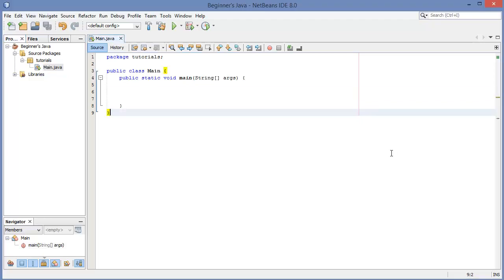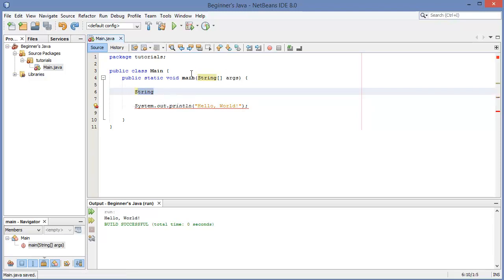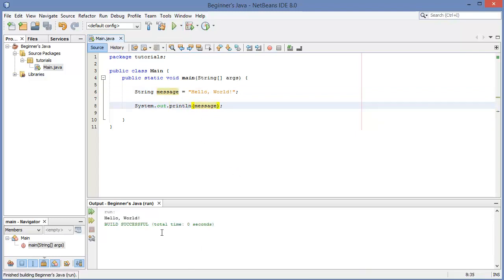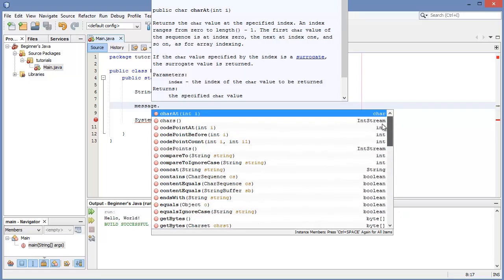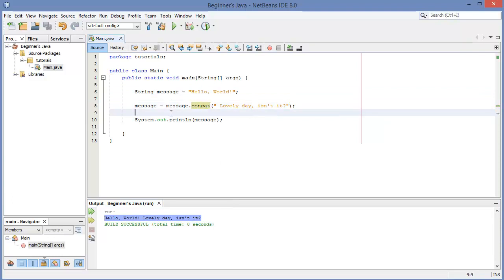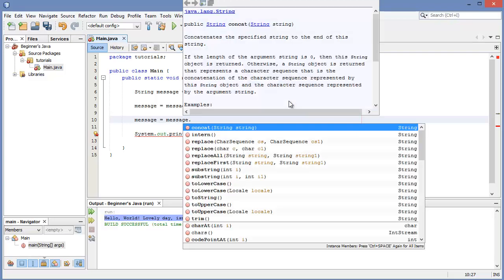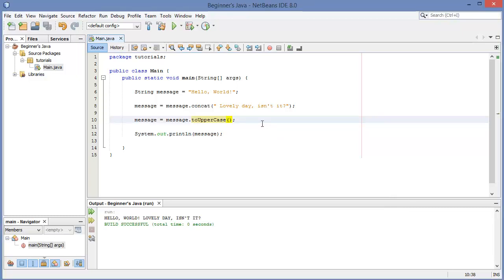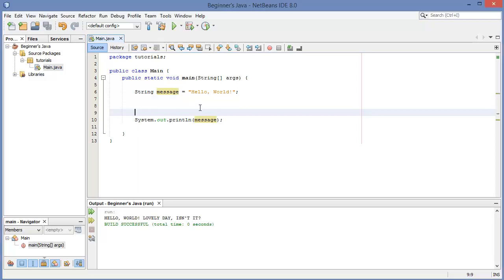Java For Beginners: Strings, String Functions & Chars (9/10)